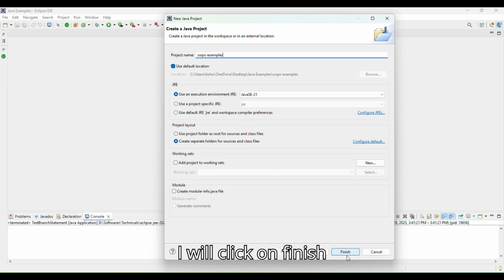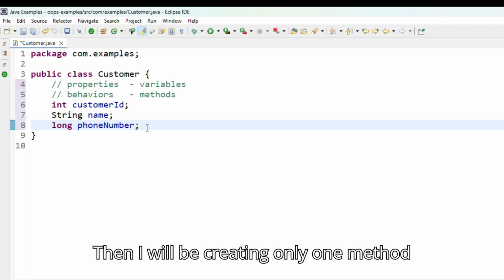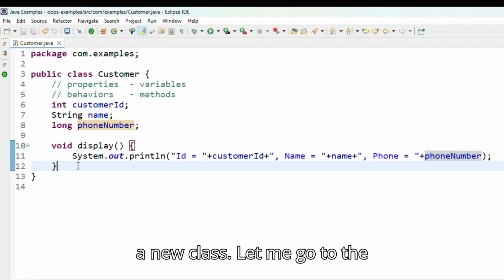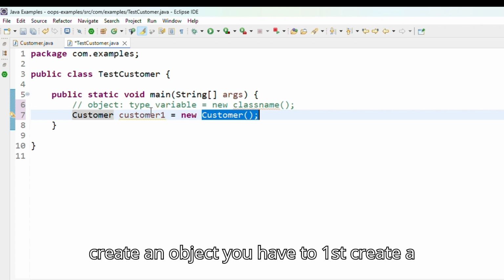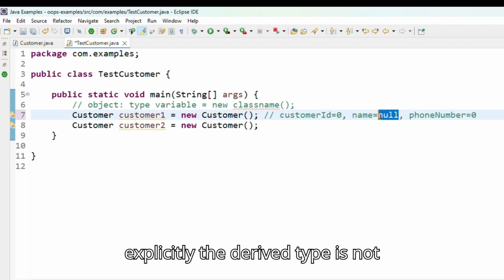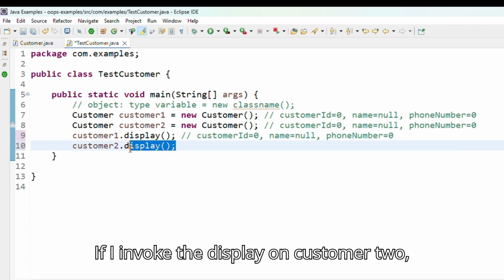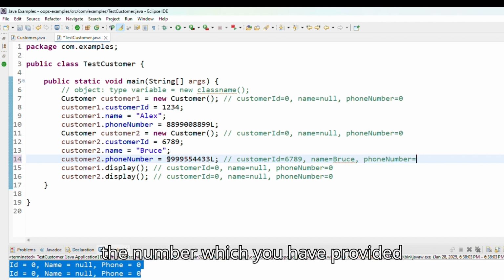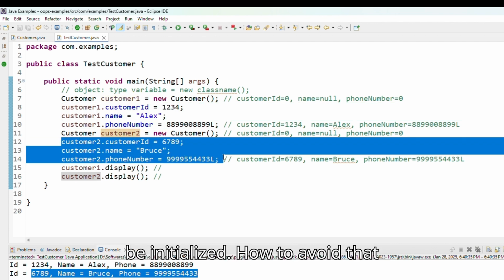Java Tutorial 22 - Creating a class and an object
Understanding how to create a class, properties, methods and an object